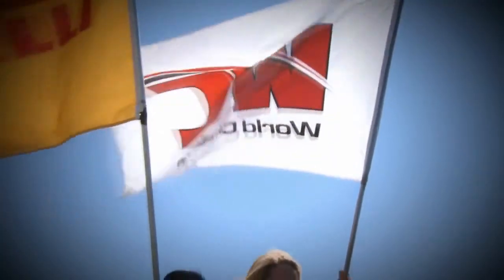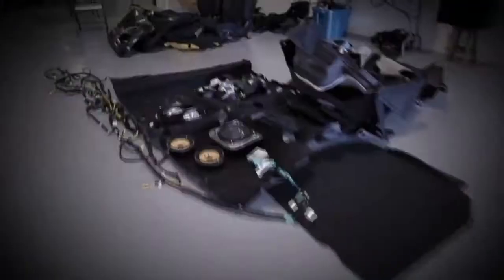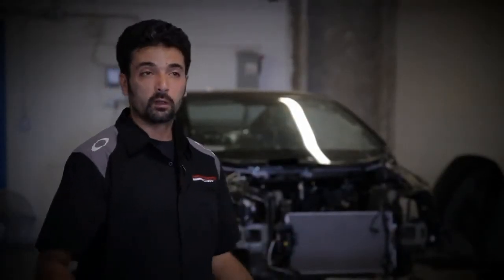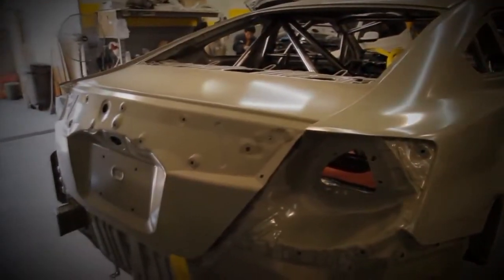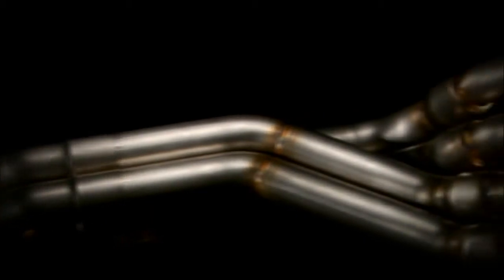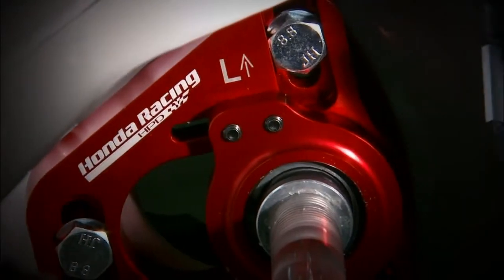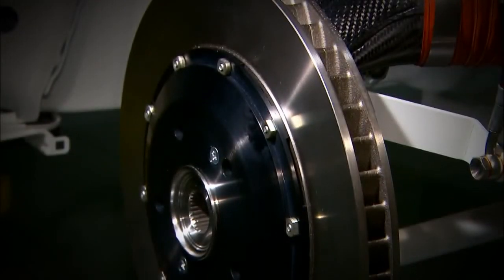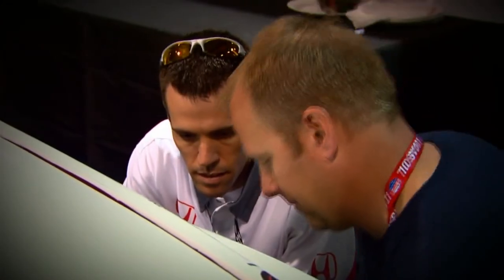Civic Si Race Car Transformation Video King Auto Center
Transforming a stock 2012 Civic Si Coupe into a competitive race car for the World Challenge is easier than you think.